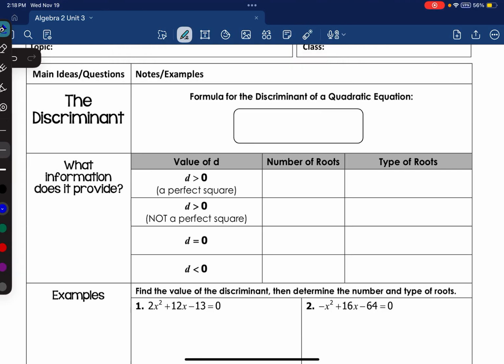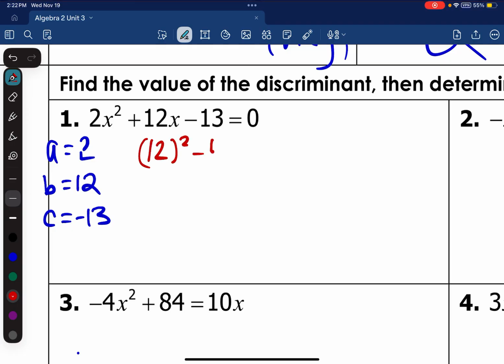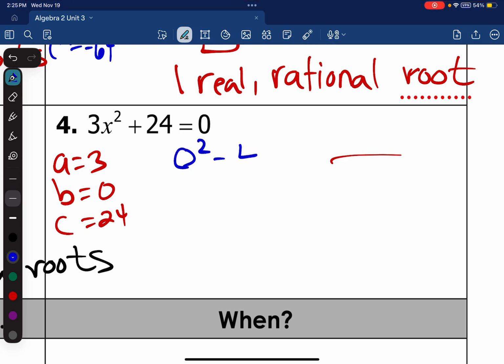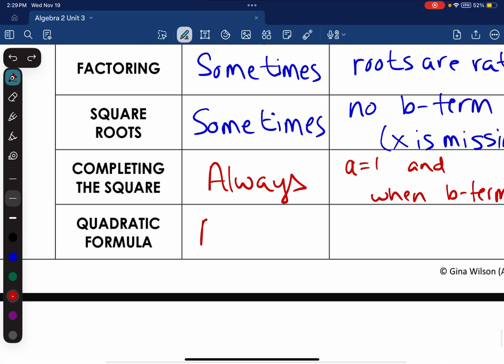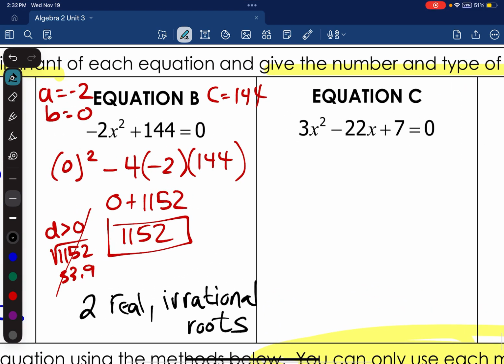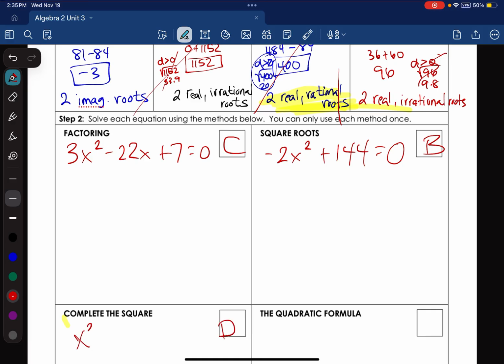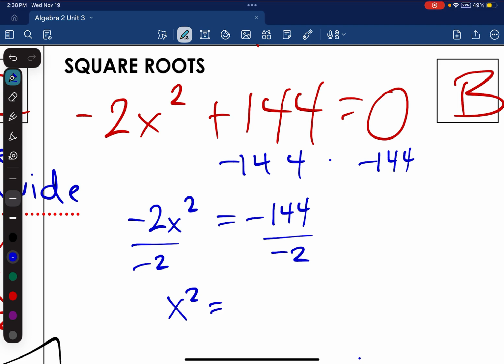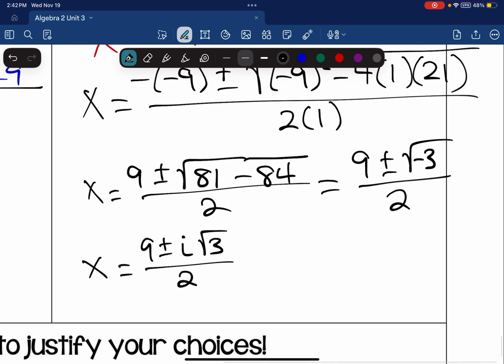Algebra 2 Unit 3 Lesson 8 Choosng the Best Method to Solve Quadratics Video 2